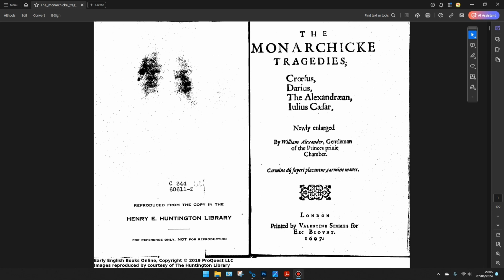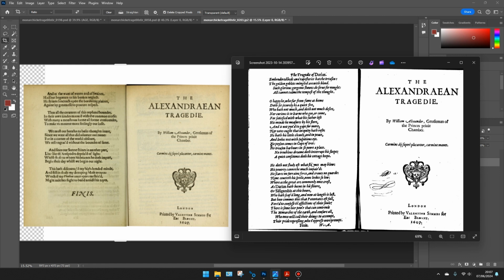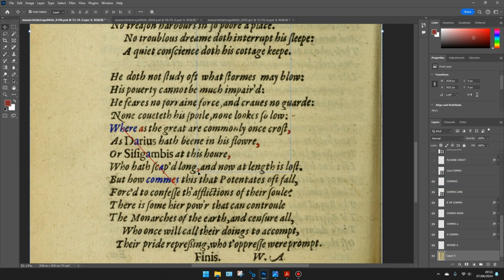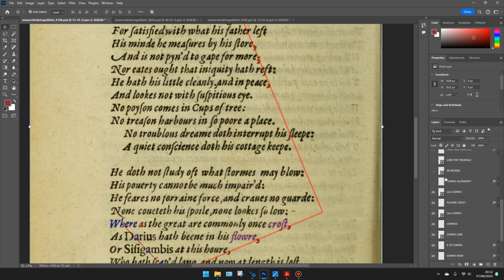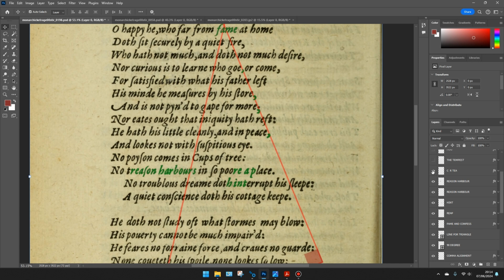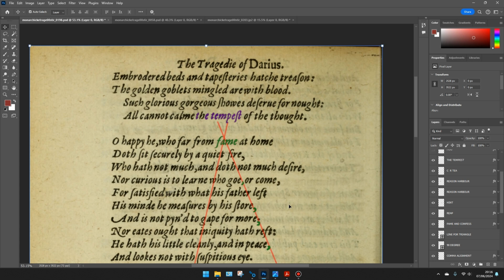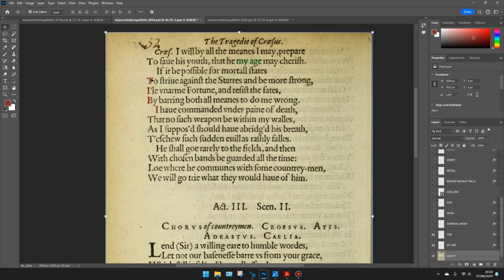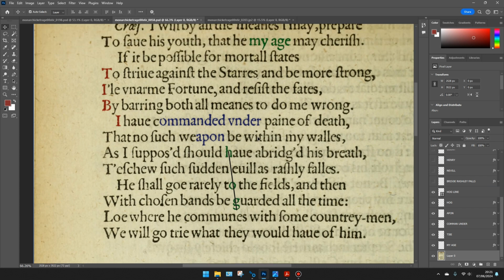William Alexander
This video is an explanation of findings taken from a William Alexander publication.

Featured Elements

Music Code:  VA1RYYNMWYTIDVDH